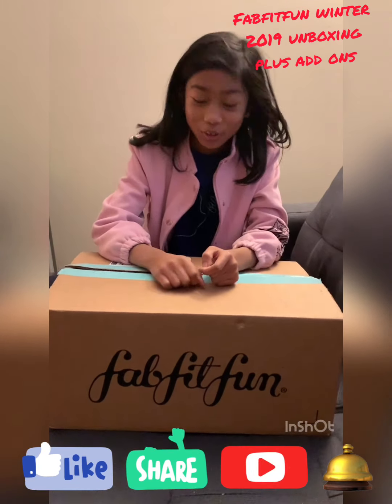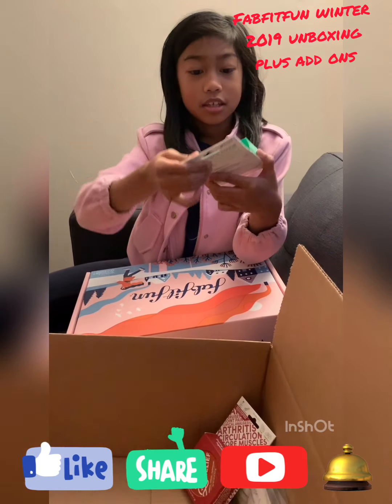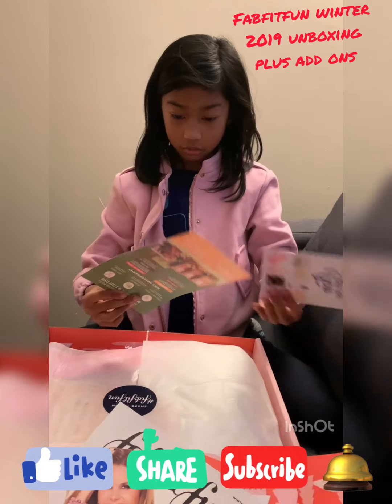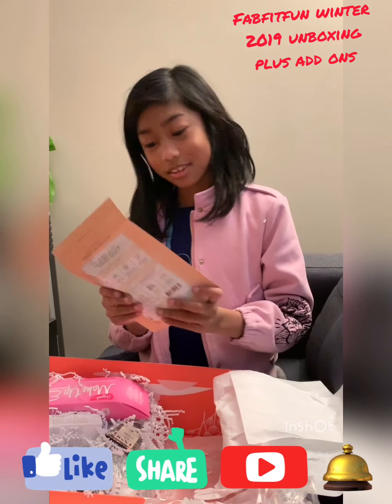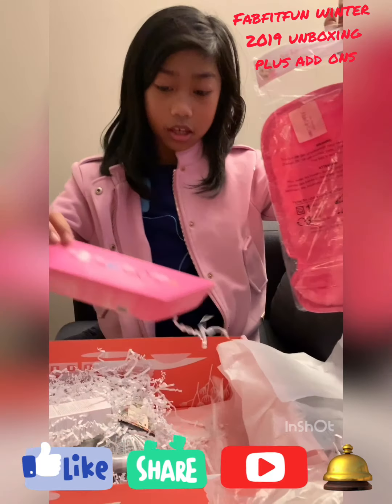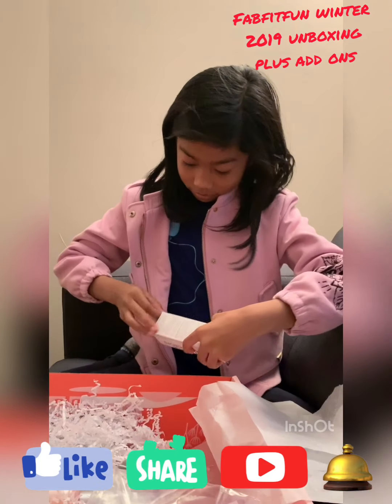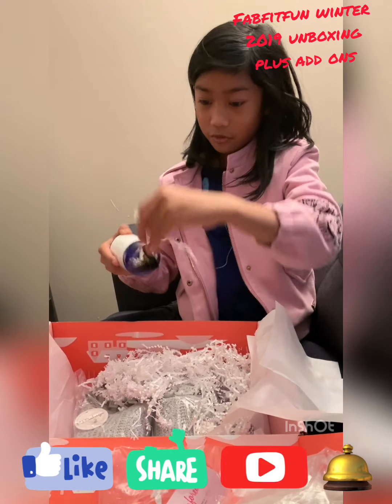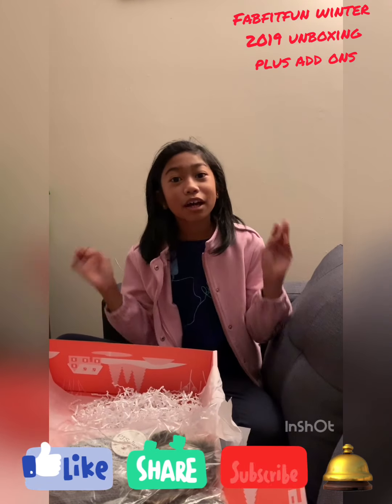winter fabfitfun 2019 unboxing plus add ons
hey guys we are back at it again in unboxing this time i'm it's my mom's winter fabfitfun 2019 with some add ons. This is a seasonal subscription that my my mom get. This is a 49.99 us dollars plus shipping if ship to canada but this box is worth 292.90 us and if you would like to subscribe pls leave a comment and we could send you a coupon for discount on your first box. Hope you like my unboxing and until the next time
bye 👋

pls leave a comment on what other unboxing you would like to see in my channel